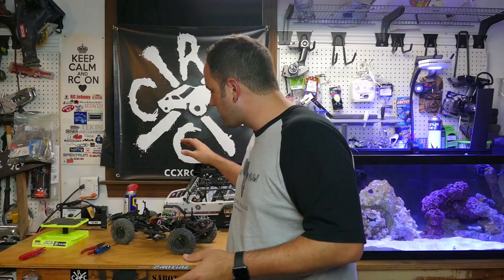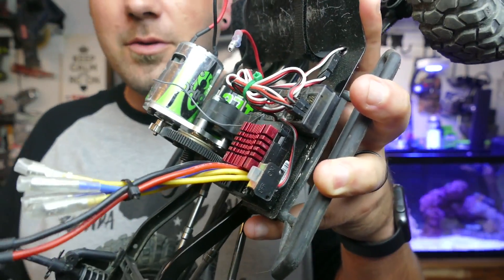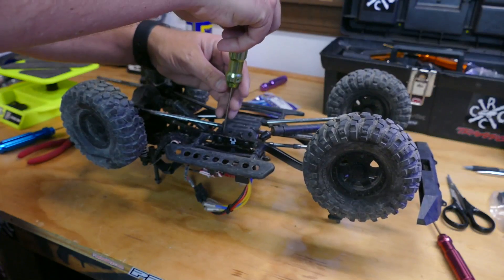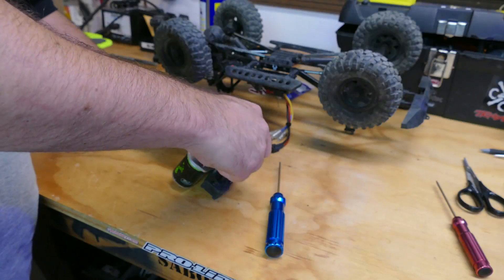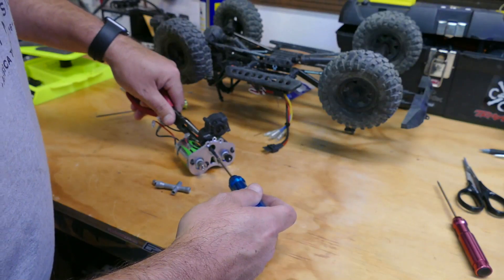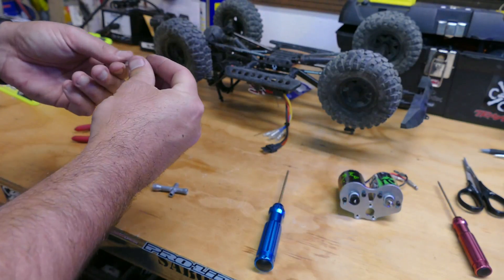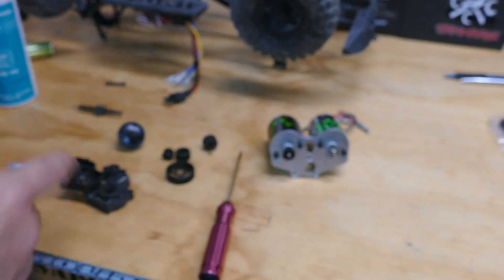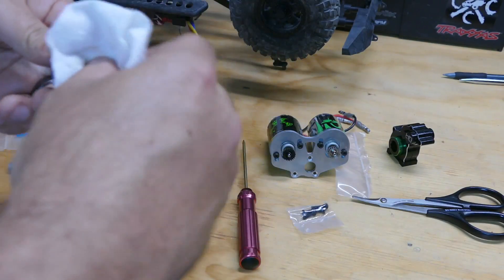Hot Racing Metal Gears & Gearbox Upgrade for SCX10 with Level-3 RC Dual Motor Mount)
— It didn't take long for the dual motors to burn up the plastic transmission gears on the SCX10. Too much torque and will power to tackle obstacles even when the wheels seemed stuck...started wearing down the gears. Luckily, that same new trail course that I broke it on meant that our local hobby shop is now carrying more scale and trail parts...like the Hot Racing aluminum gears and gear box that I picked up to beef up the truck. I also grabbed some Boca precision bearings and the transmission is super smooth now.

Have fun RCing my friends!